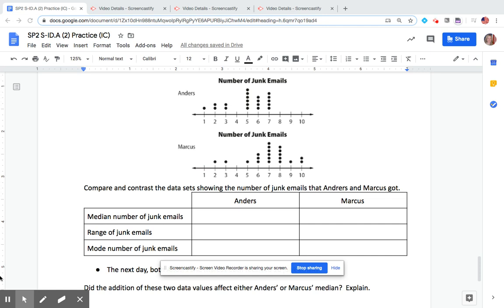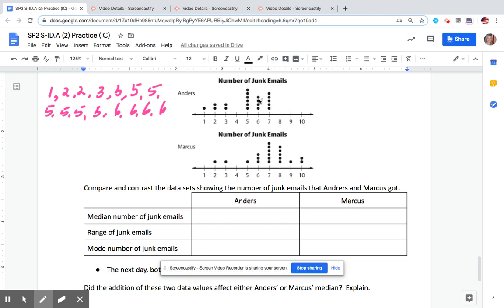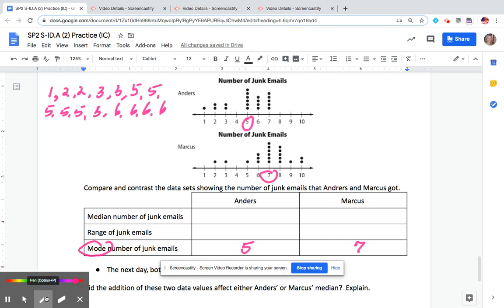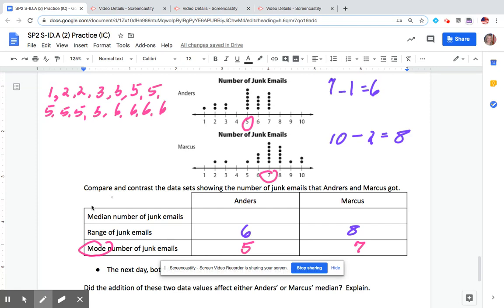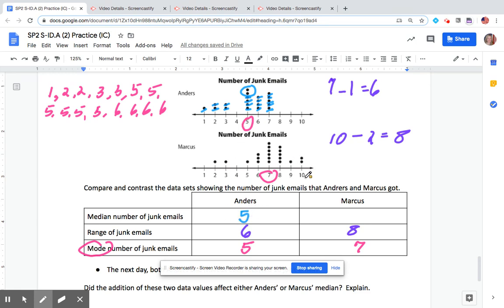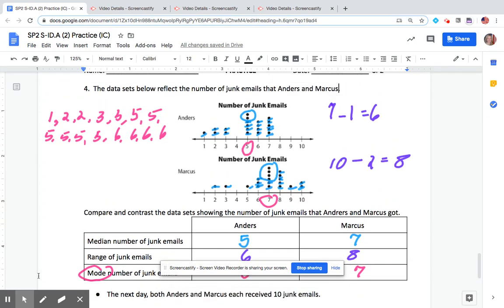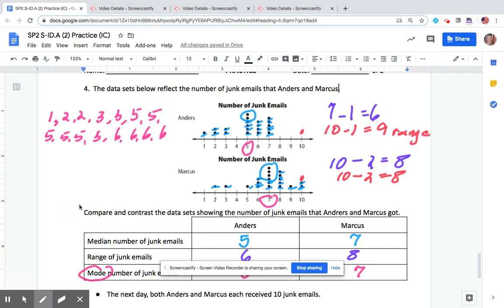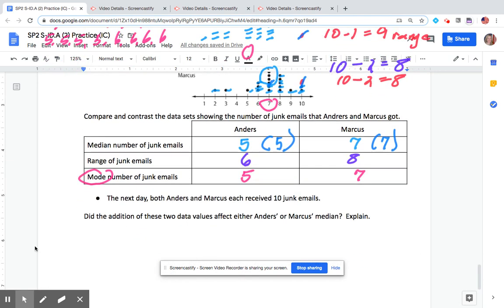Comparing Two Data Sets, Ex. 4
Comparing Two Data Sets, both given as Dot Plots